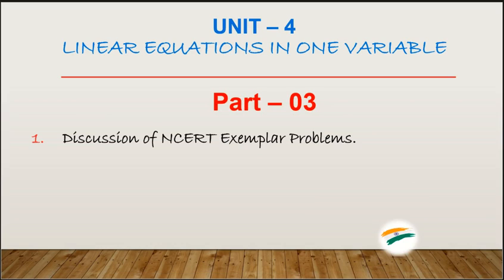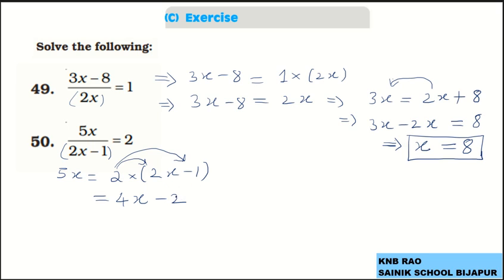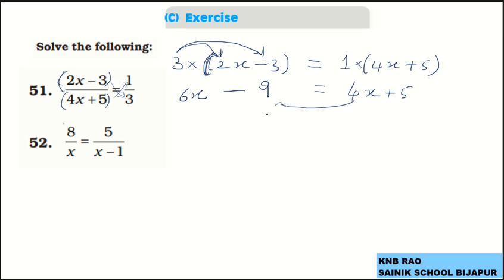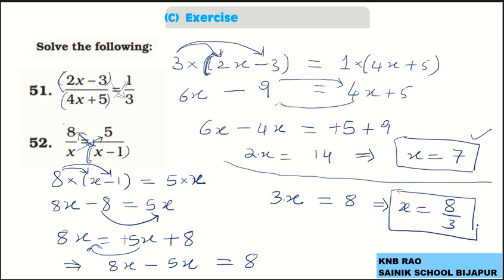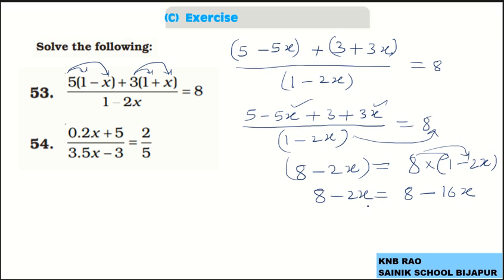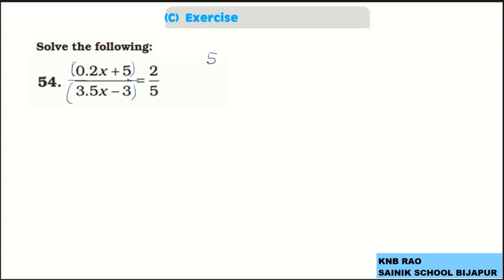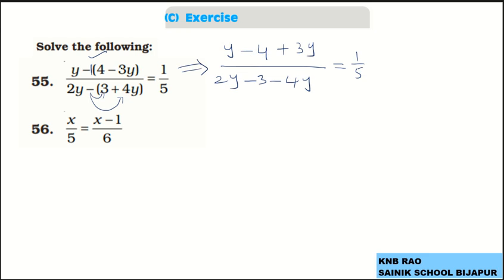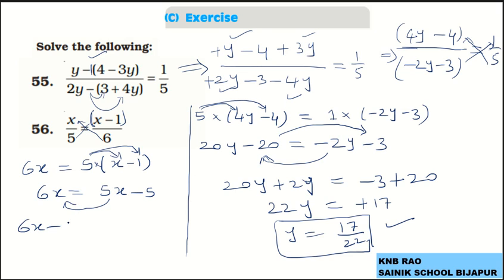EXEMPLAR PROBLEMS OF THE UNIT 4, PART 03: CBSE VIII STANDARD, MATHEMATICS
EXEMPLAR PROBLEMS OF LINEAR EQUATIONS IN ONE VARIABLE, PART 03: CBSE VIII STANDARD, MATHEMATICS, SHORT ANSWER TYPE QUESTIONS FROM 49 TO 56.